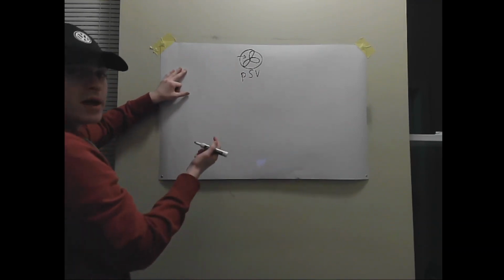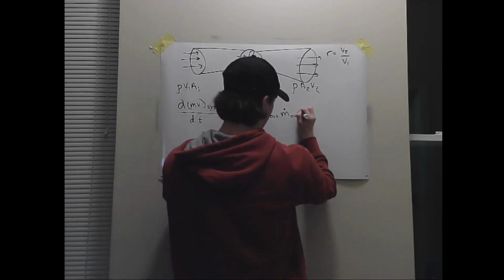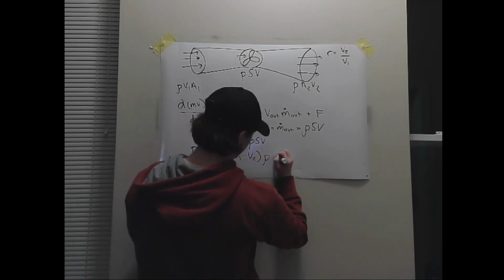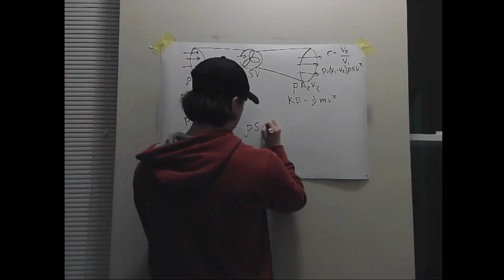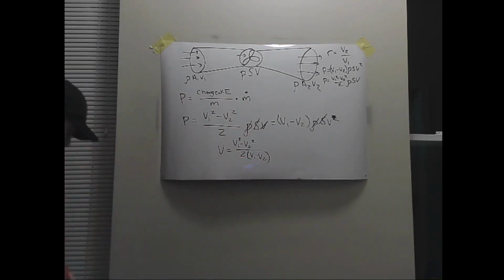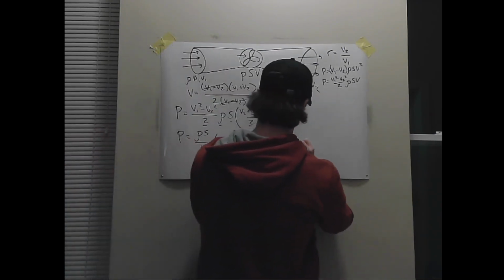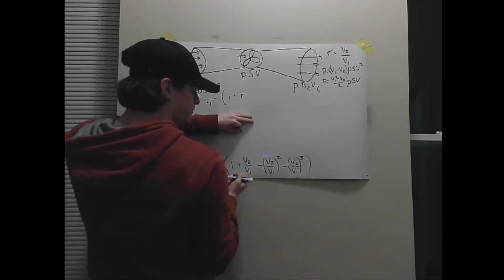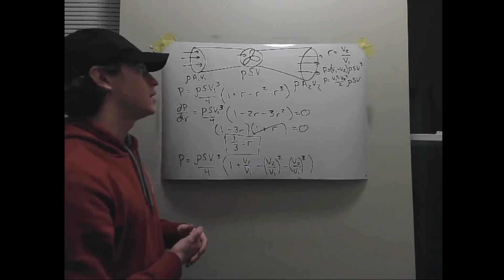Transport 1 HW5 P2